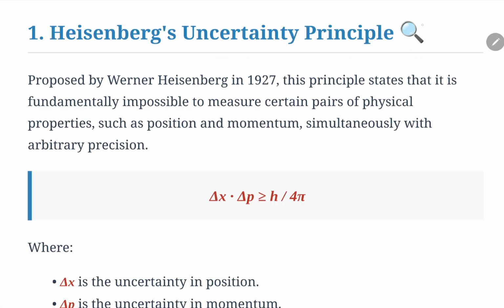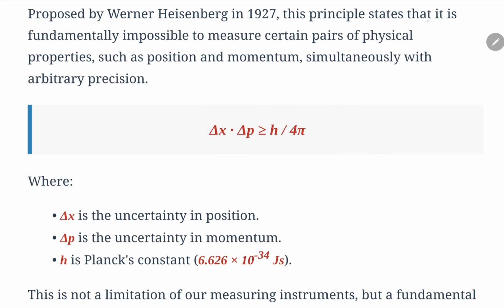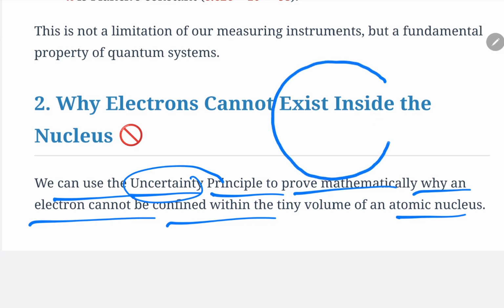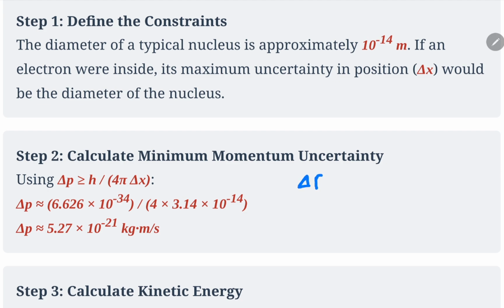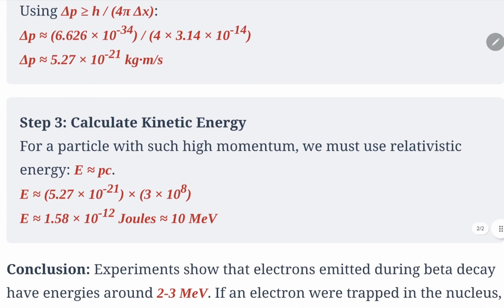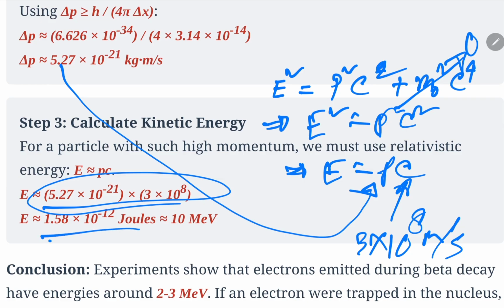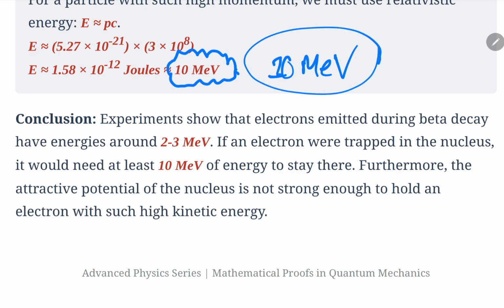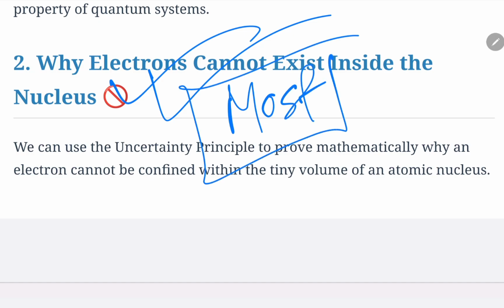Why electrons can not exist inside the nucleus?